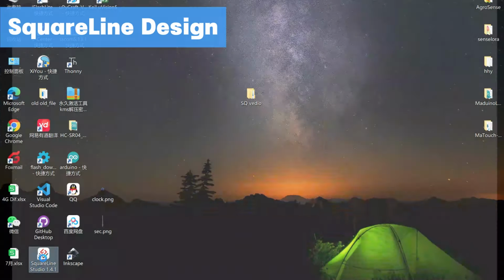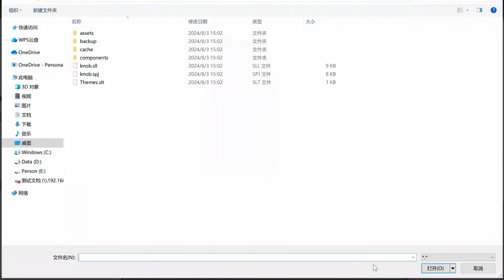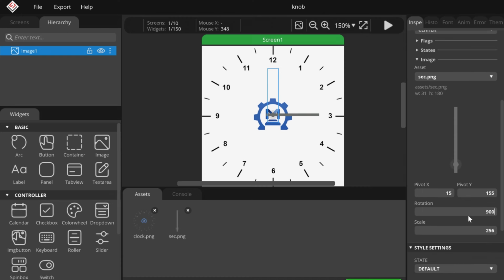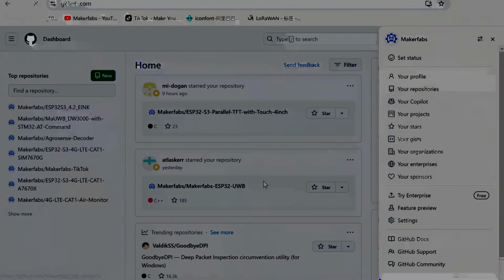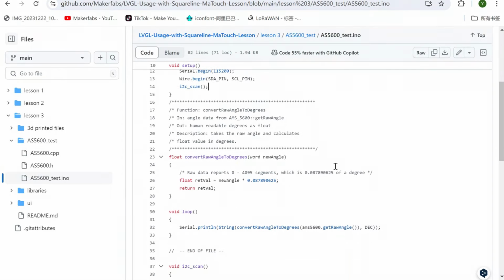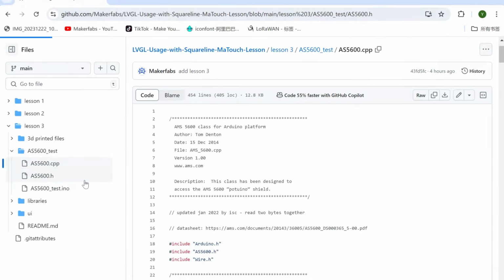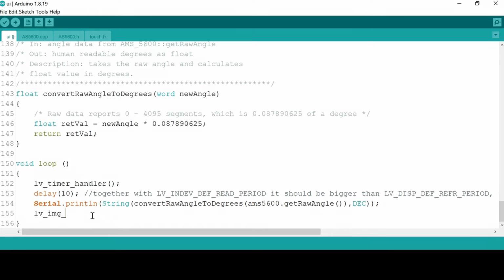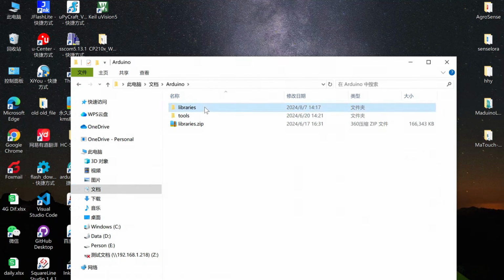LVGL Usage with Squareline & MaTouch Lesson #3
In this course, we designed a knob based on a MaTouch 4-inch display. The knob is composed by AS5600 IC and magnet, with 3D printed case, on software, it is based on LVGL running on MaTouch,which is support by SquareLine and Arduino.